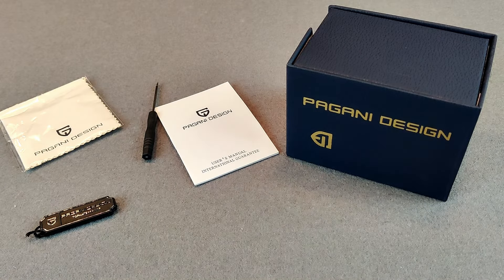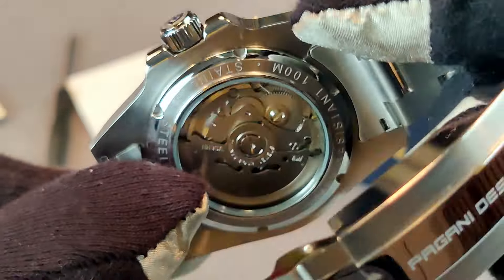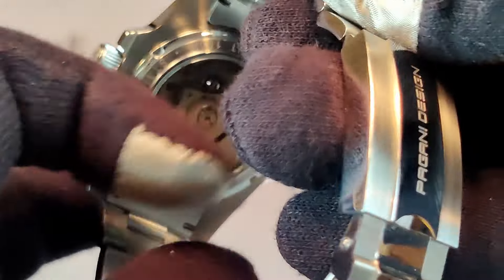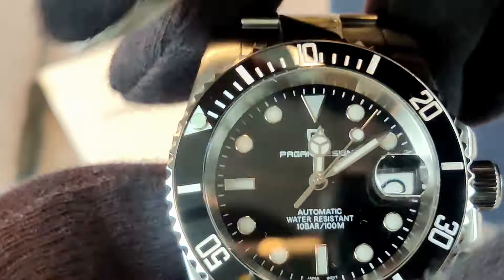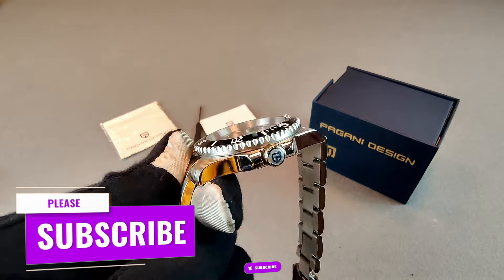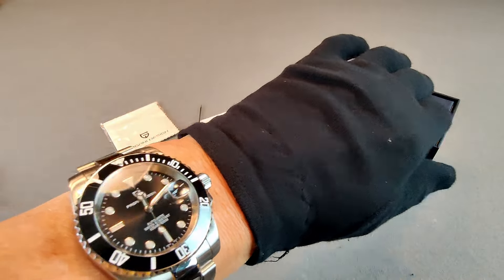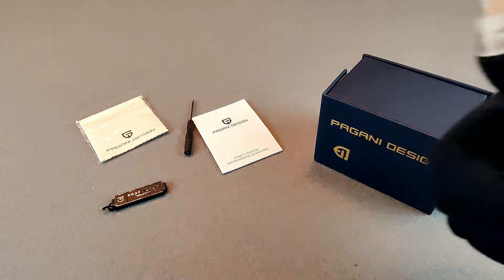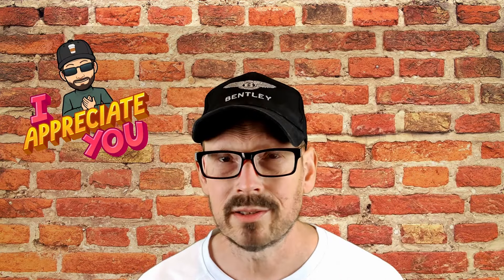The Pagani Design "Submariner" PD-1661 is REALLY THAT GOOD!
The Pagani Design 1661 is a great homage to the most iconic of all watches...The Rolex Submariner. This 40mm dive watch is as good in person as it is on paper. With sapphire crystal, ceramic bezel and a Seiko movement how can it do you wrong?  Well, it does have a few shortcomings nonetheless. So sit back, grab your favorite beverage and let's get RIGHT INTO IT!